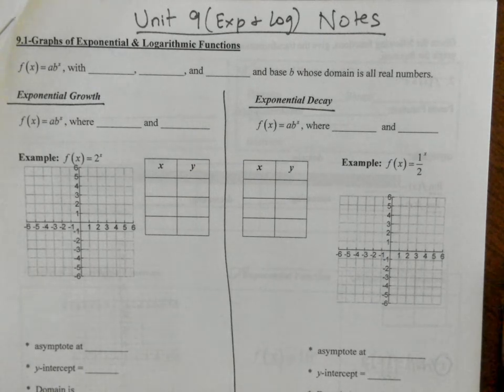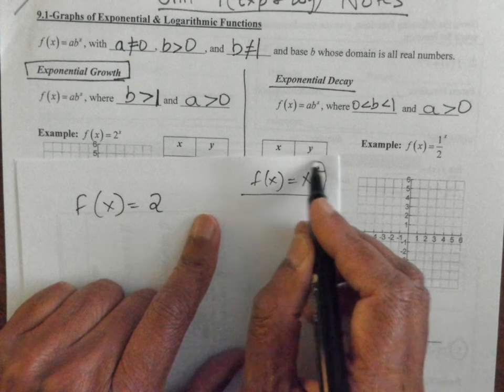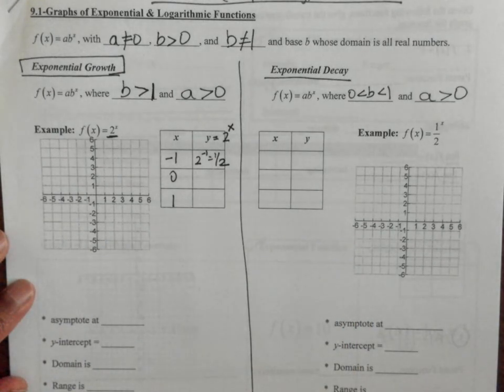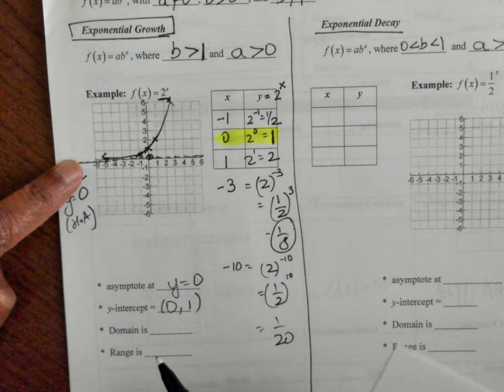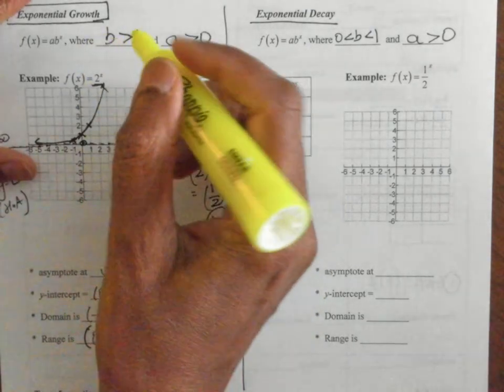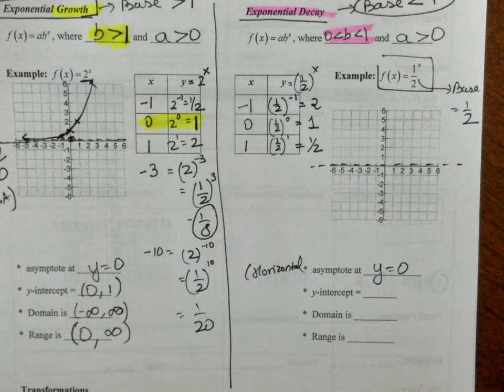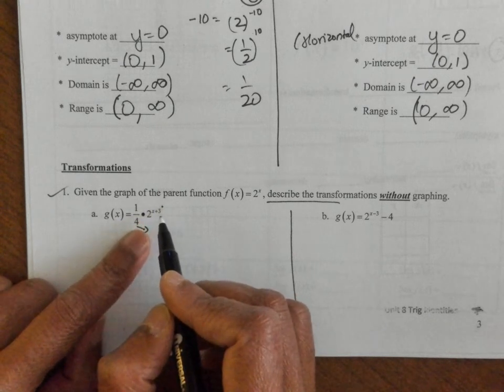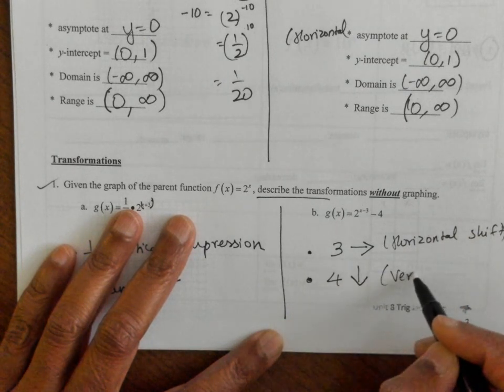Exponential Graphing - page 1